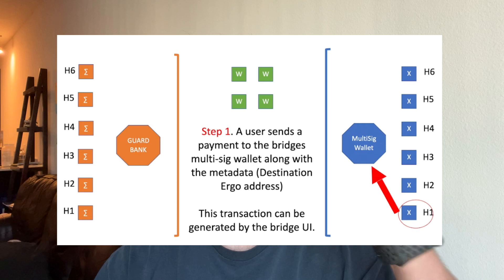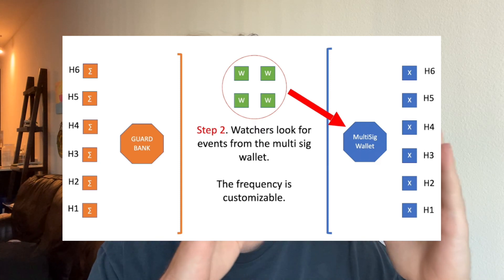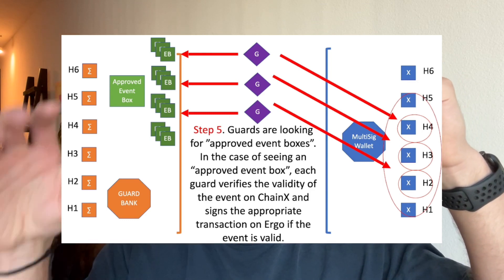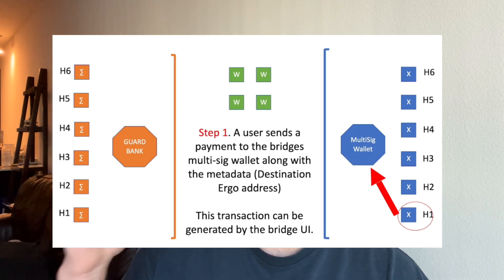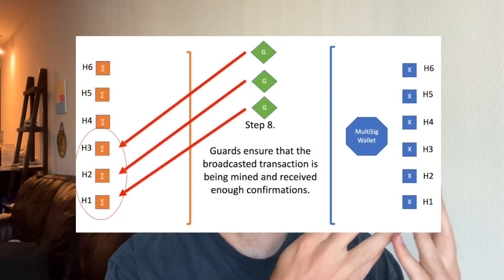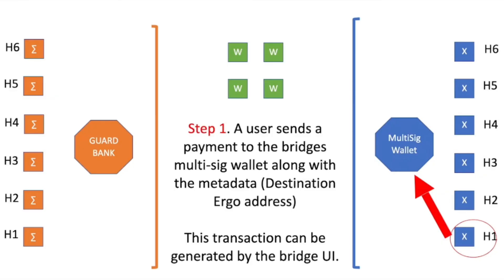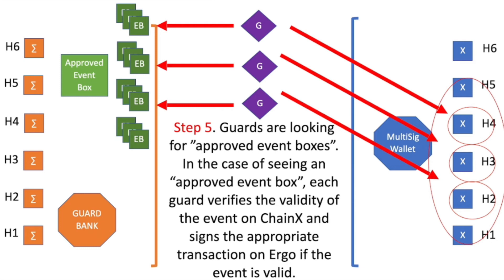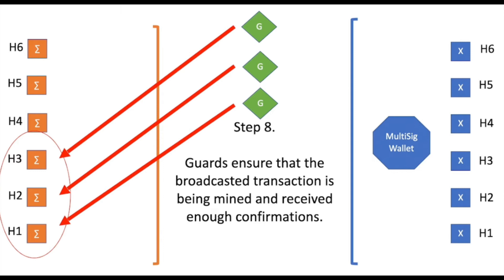Ergo blockchain's Rosen Bridge is actually going to impress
The Rosen Bridge is coming to Ergo soon. In this video I discuss the high level framework of how the Rosen Bridge functions along with the capabilities and perks that it will bring to Ergo.